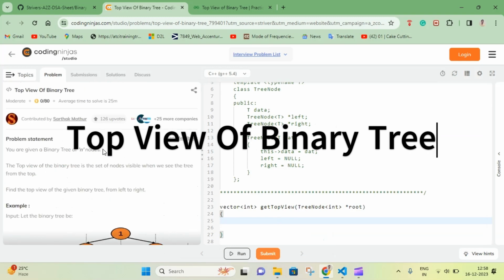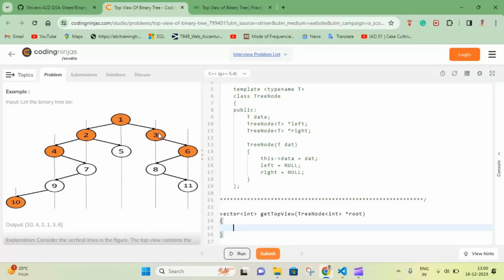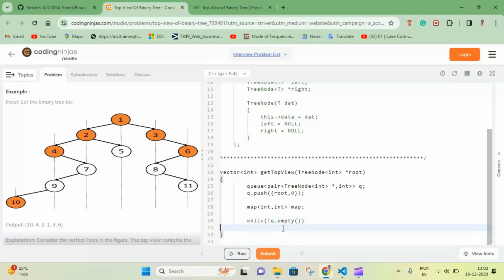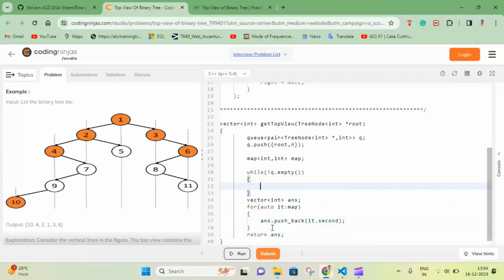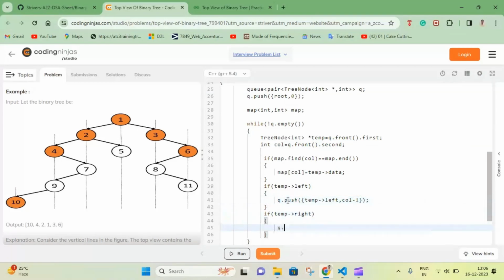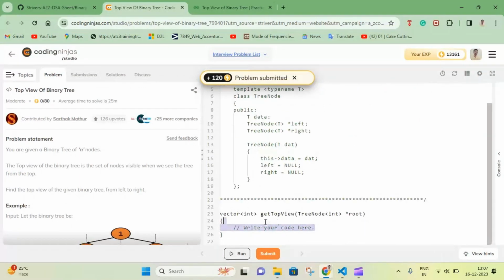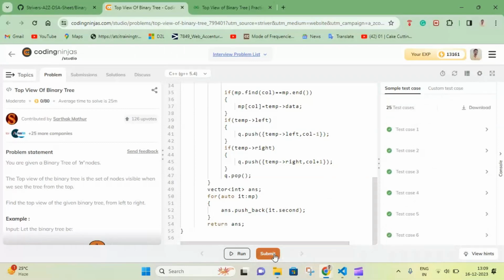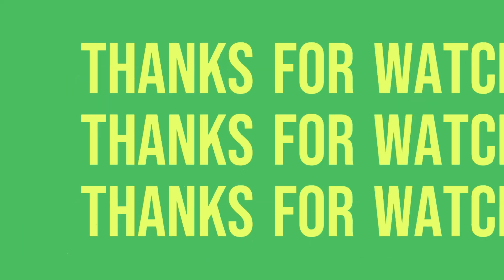Top View of Binary Tree Leetcode Medium C++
Hello Friends,